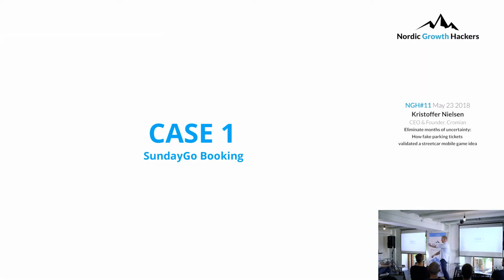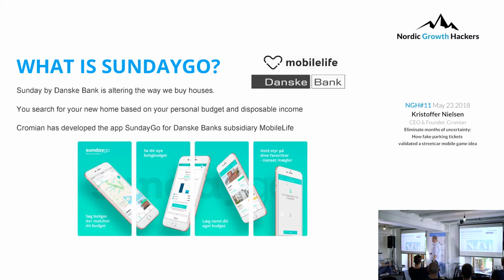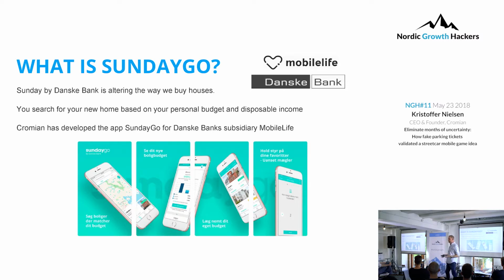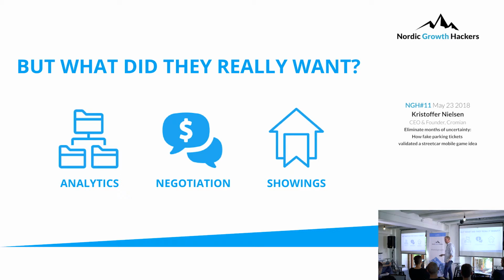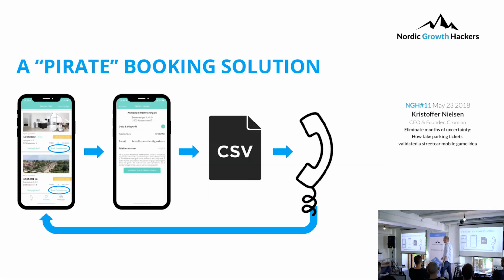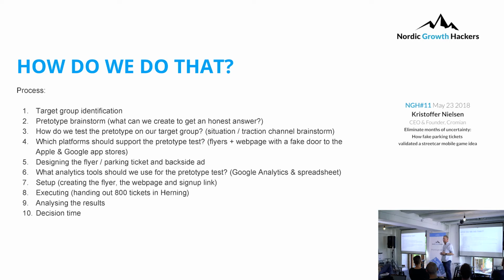NGH#11: Kristoffer Nielsen, Founder & CEO, Cromian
Eliminate months of uncertainty: How fake parking tickets validated a streetcar mobile game idea.